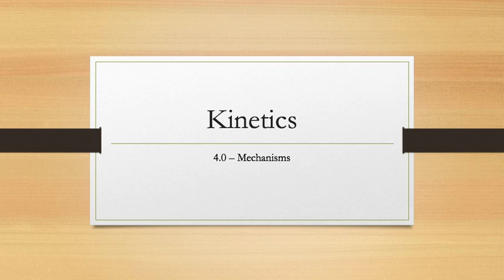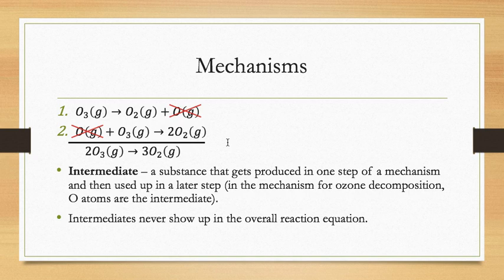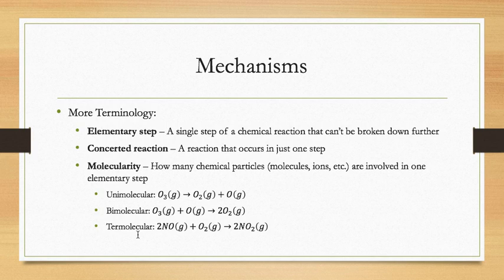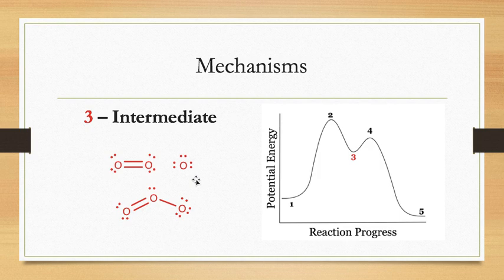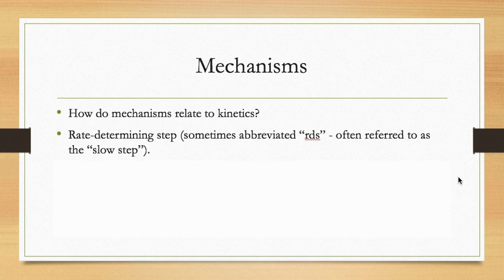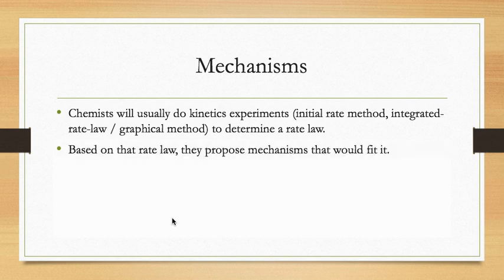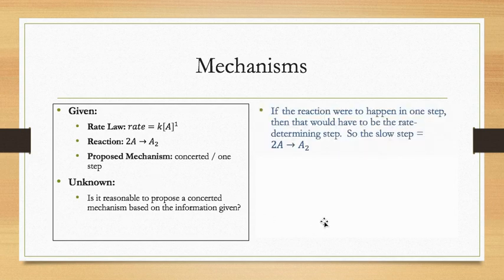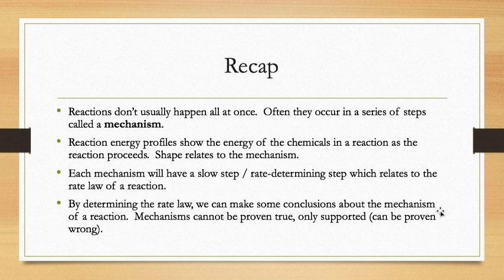Kinetics - 4.0 Mechanisms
Mechanisms and how they relate to the rate law of a reaction.  Reaction energy profiles.  Activation energy.